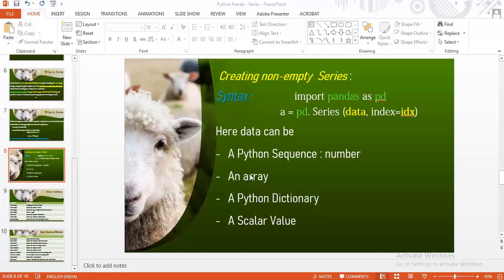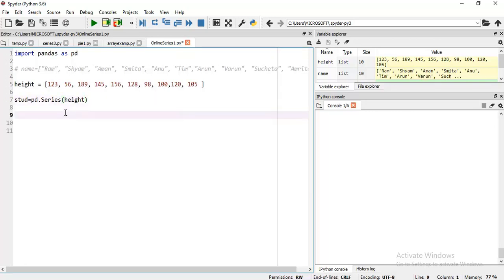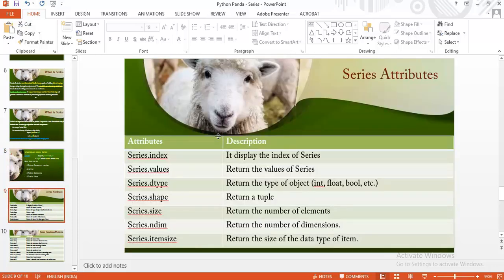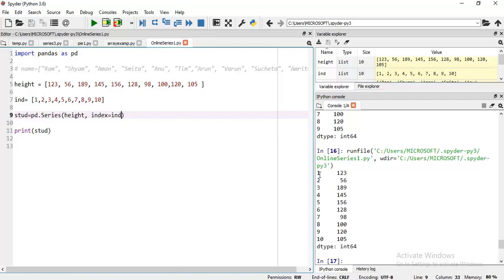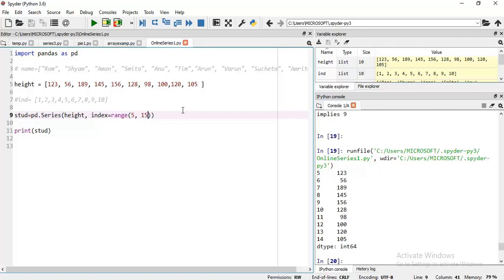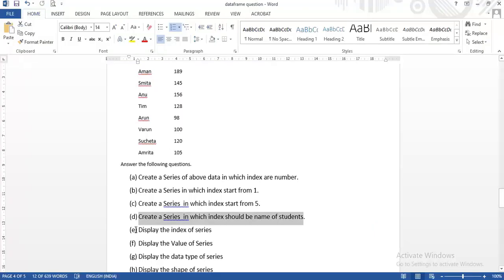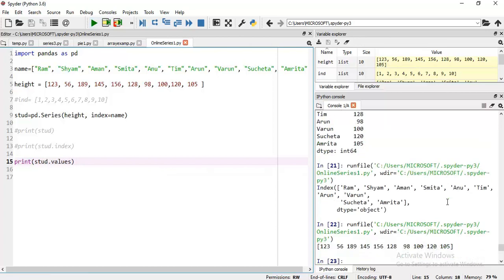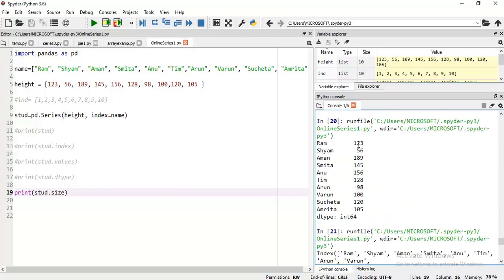Series Part I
Panda - Series Part-I